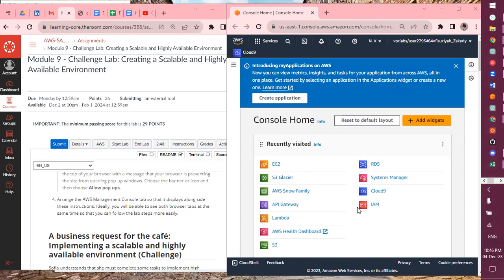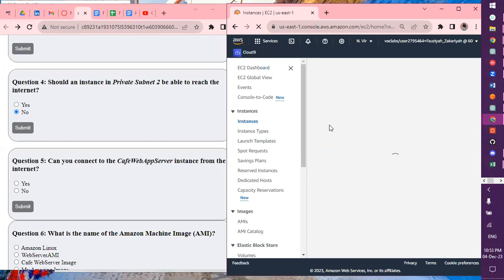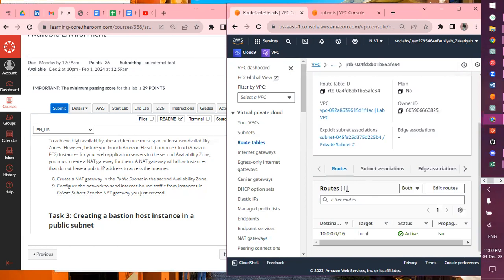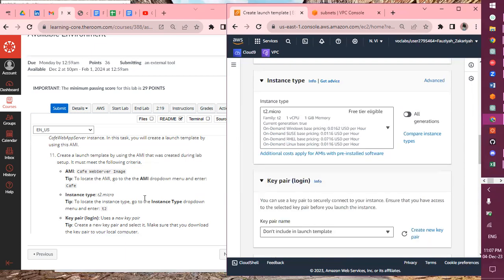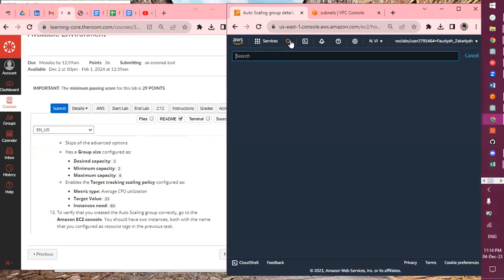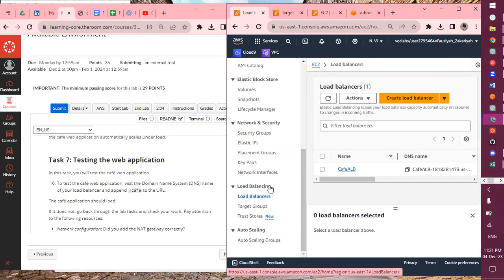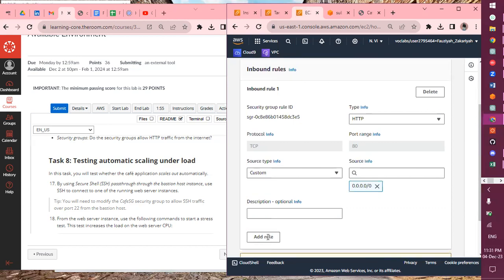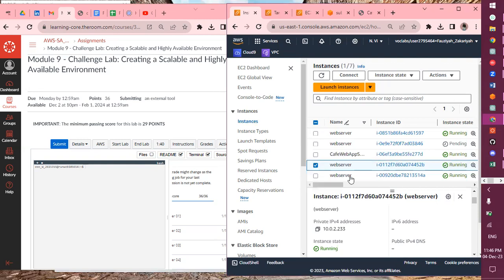ALX-AWS Module 9 - Challenge Lab: Creating a Scalable and Highly Available Environment for the Café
After completing this video, you should be able to:

- inspect a VPC;
- update a network to work across multiple Availability Zones;
- create a launch template;
- create an Auto Scaling group;
- test load balancing and automatic scaling.